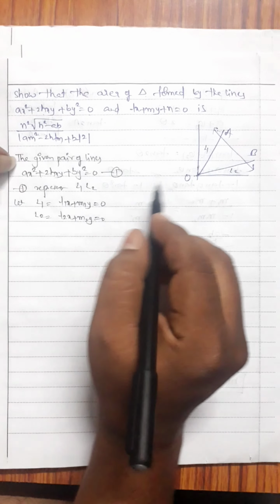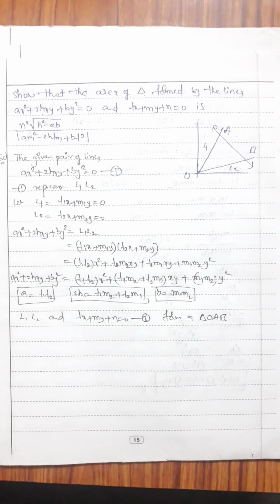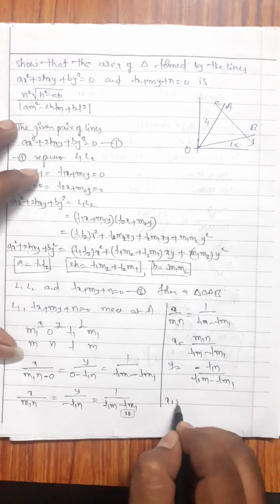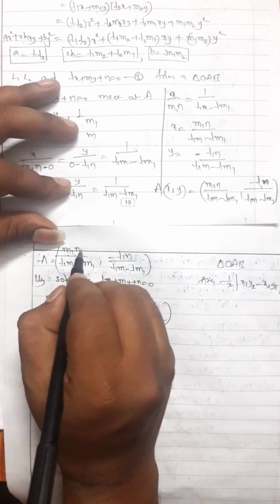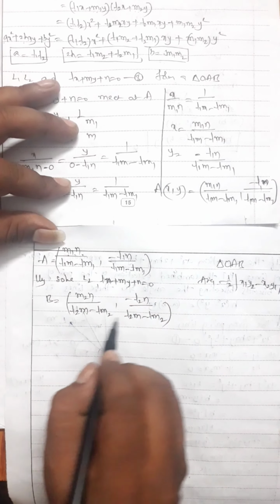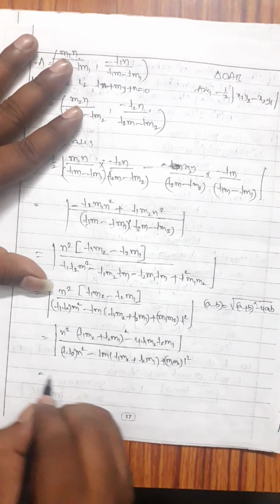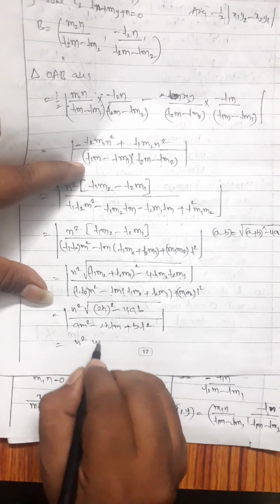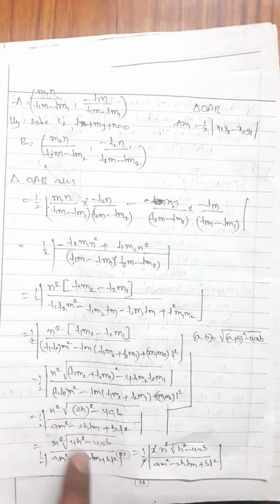Pair of straight lines || Imp Theorem 2 || Inter maths 1B